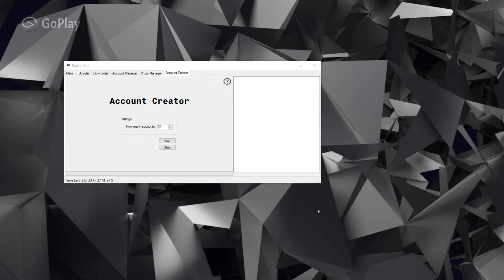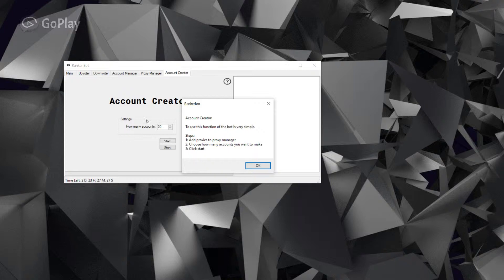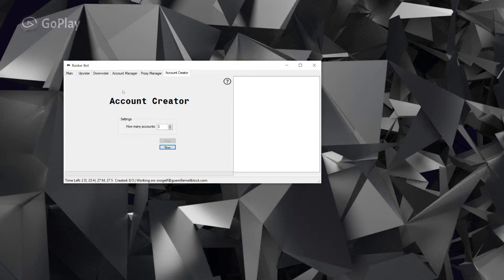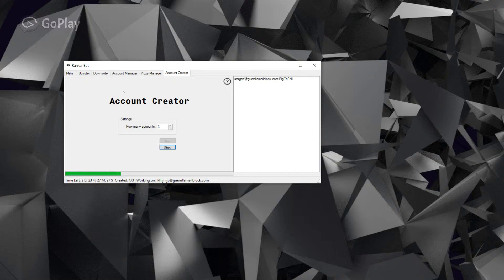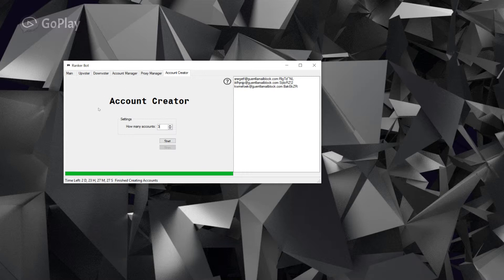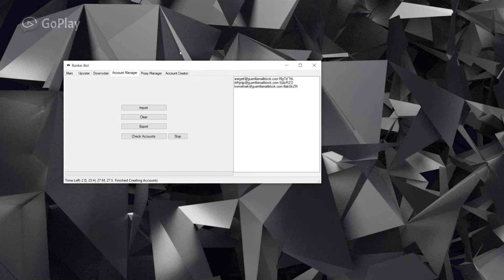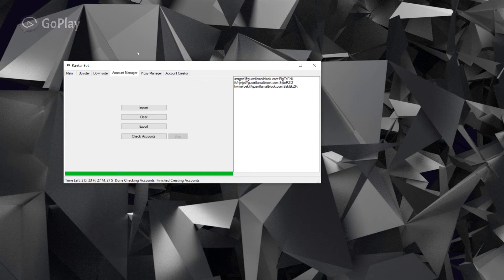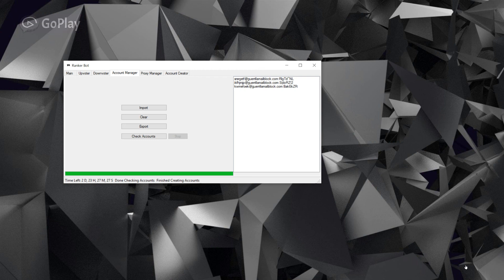Ranker Bot Tutorial 3: Account Creator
This tutorial will go over how to use the Account Creator tool.